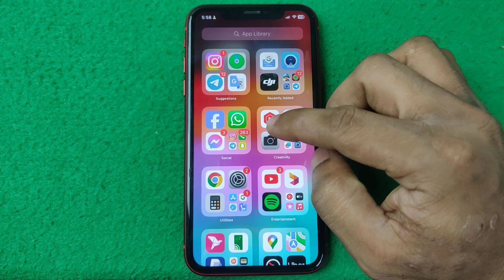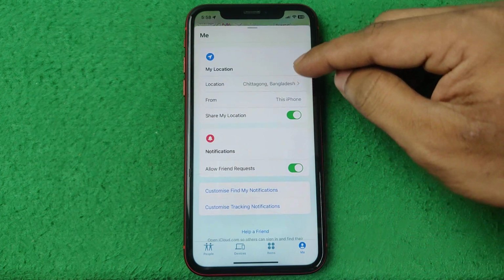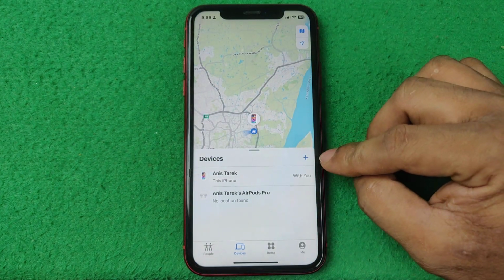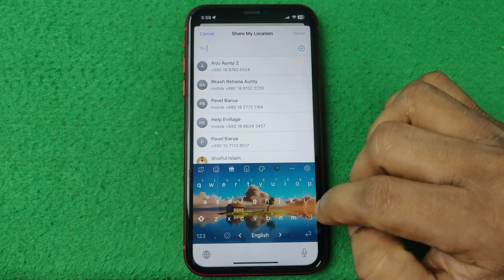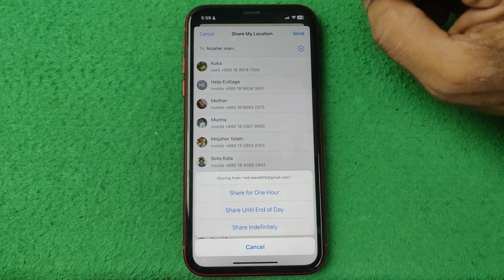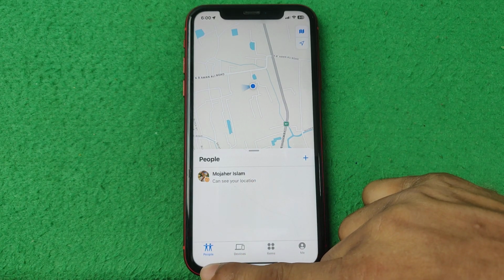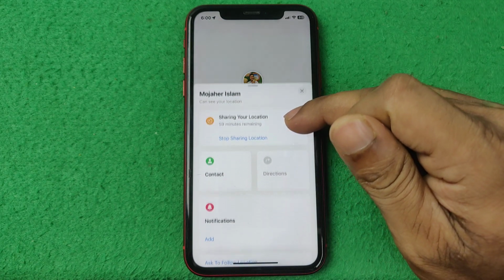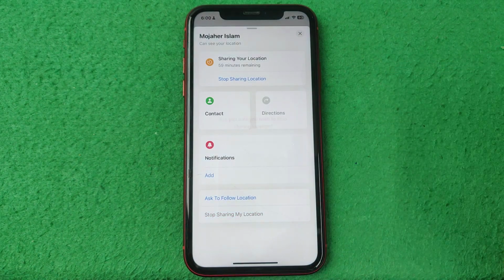How to Share Location on iPhone Using Find My | Full Guide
In this video i show you how to share location on iPhone using Find My